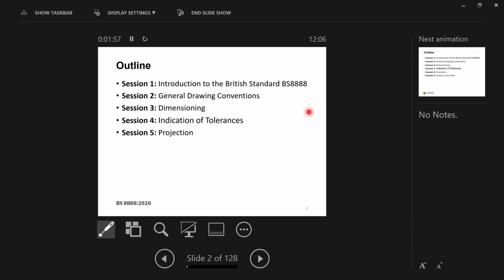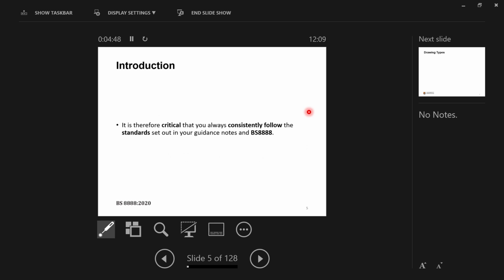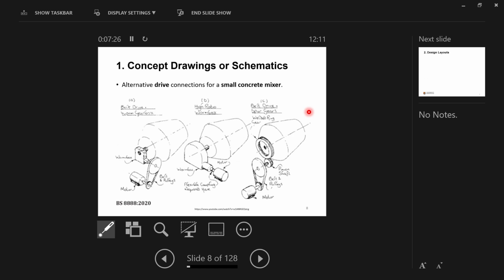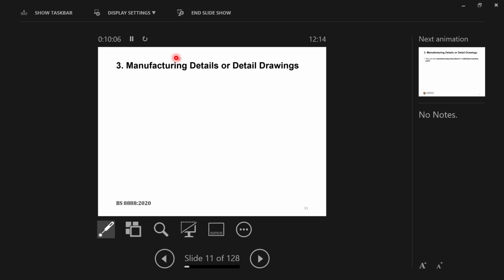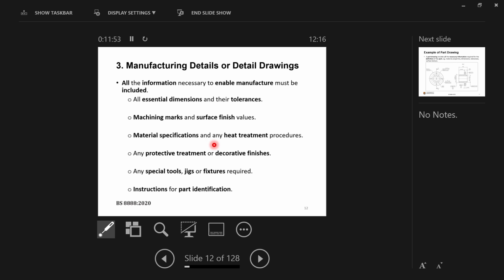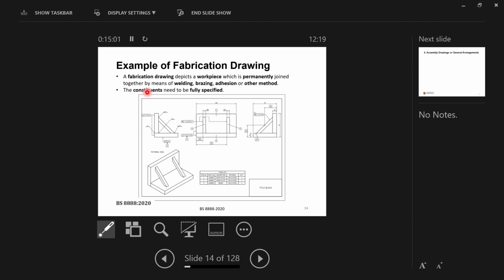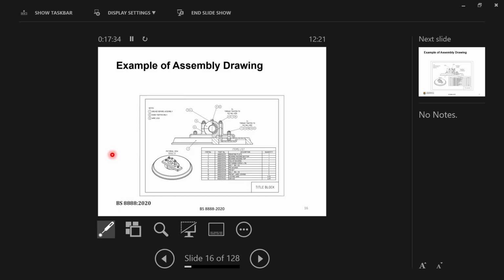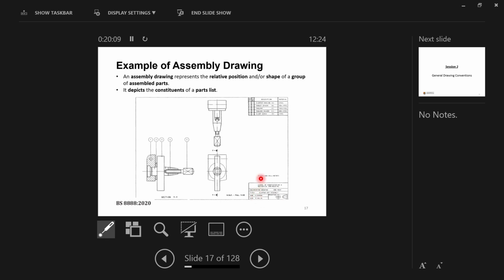Session 1/9 British Standard BS8888: Introduction to the British Standard BS8888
BSI Standards
Technical product documentation and
specification
BS 8888:2020